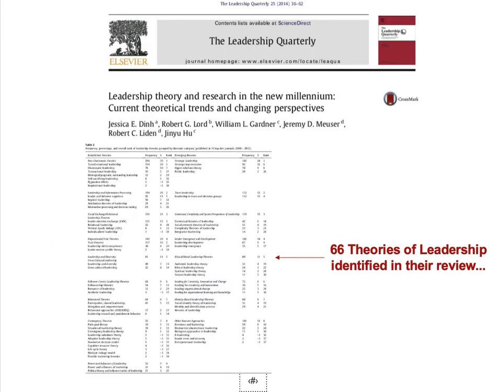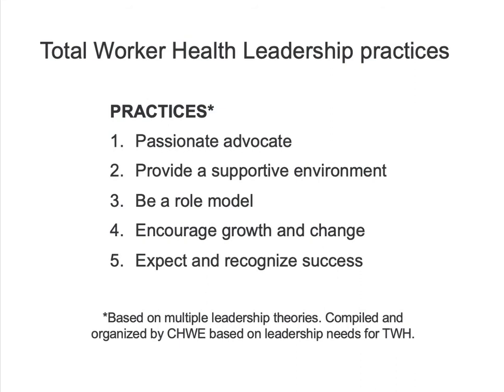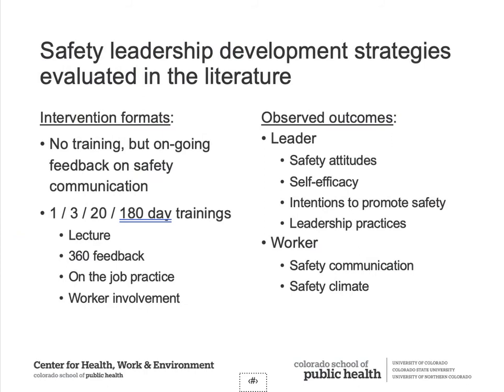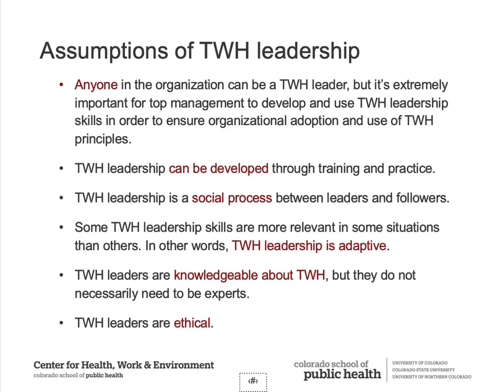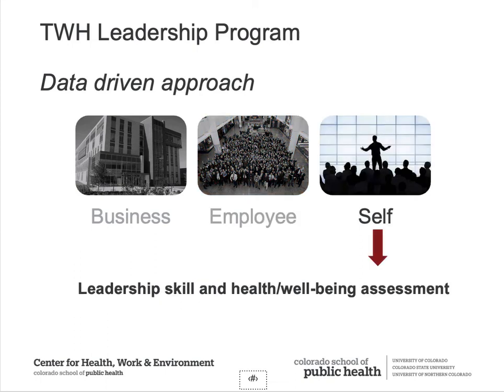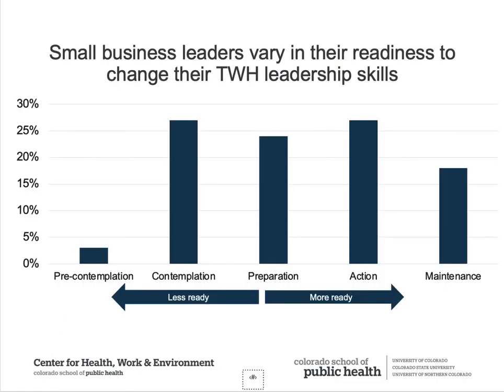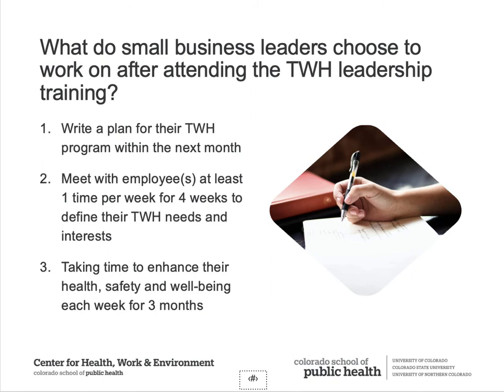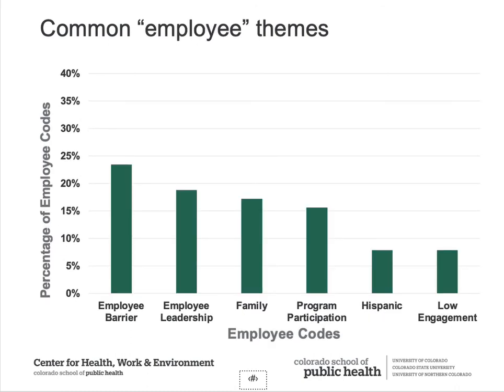TWH Leadership Part 1